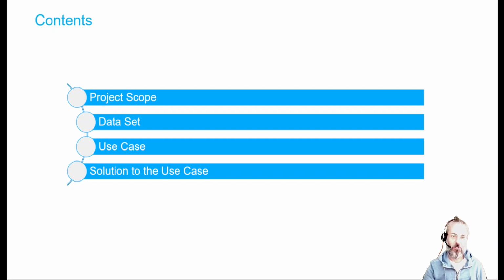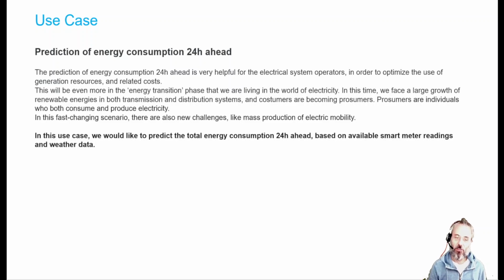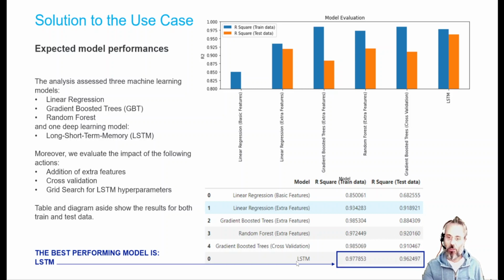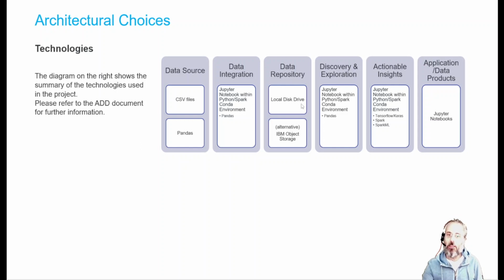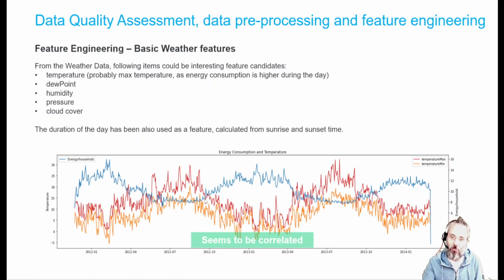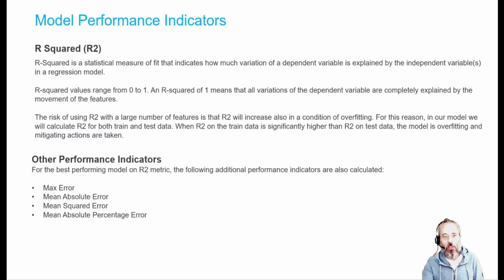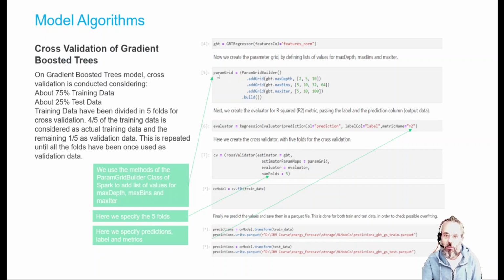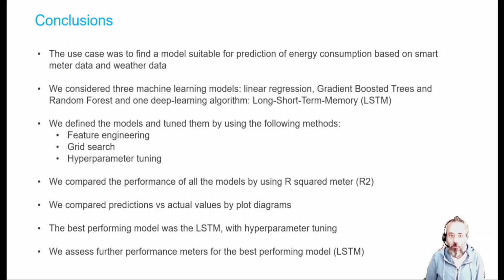IBM Coursera Advanced Data Science Capstone – LUCA PIZZIMBONE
Presentation of the Capstone project for the IBM Coursera Specialization course on Advanced Data Science